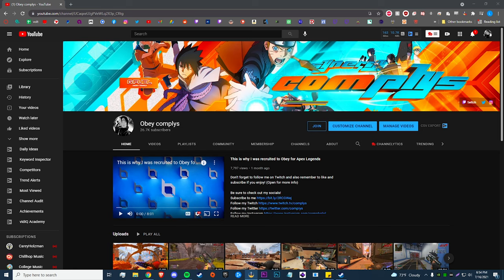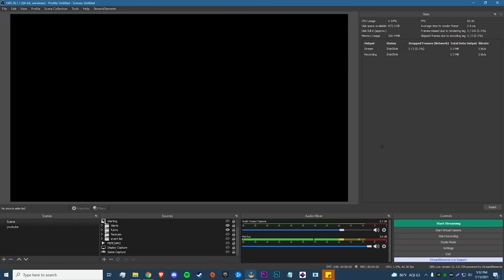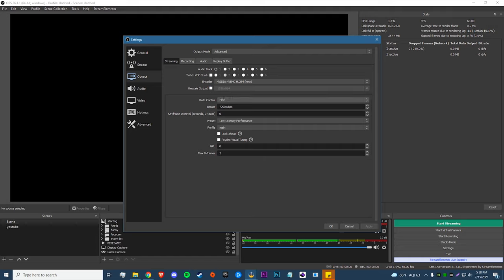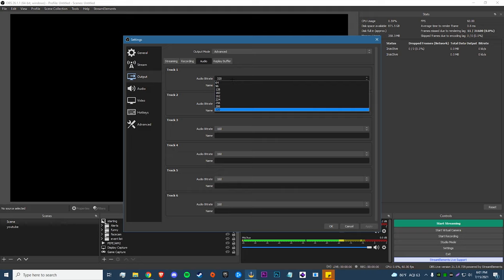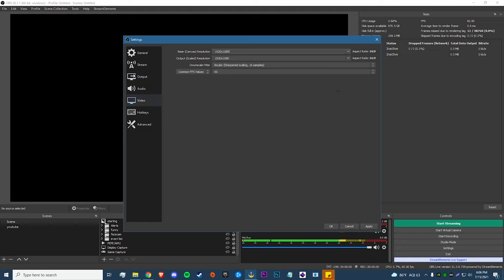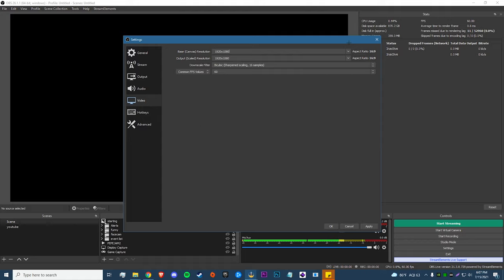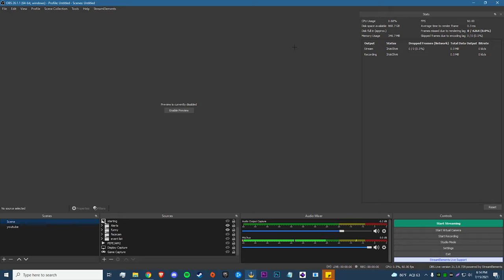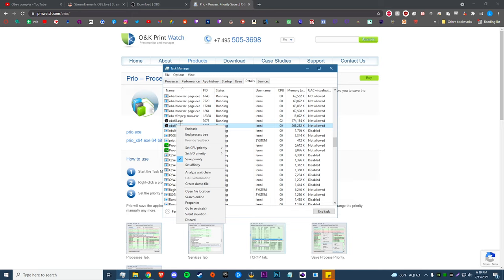The best OBS streaming settings 2021 no lag or performance hit